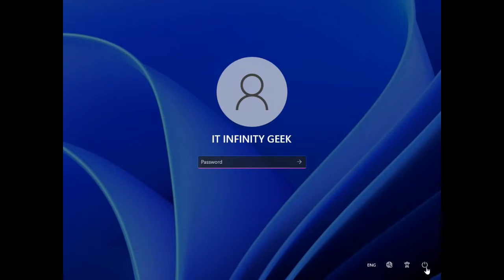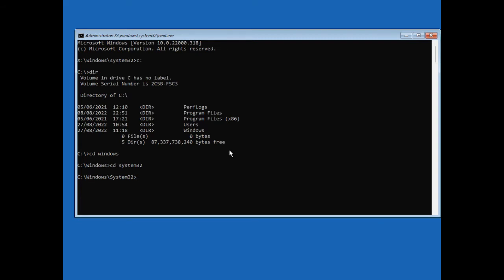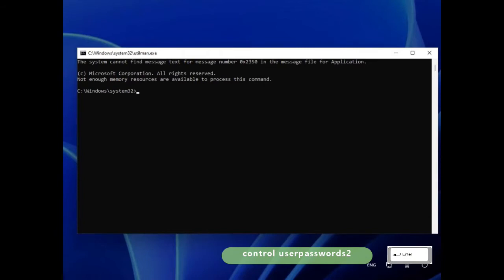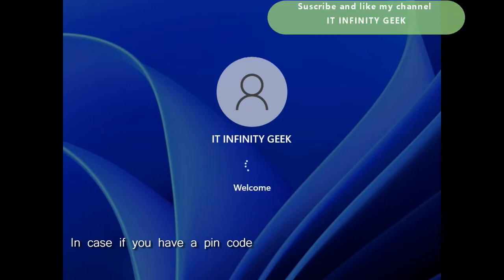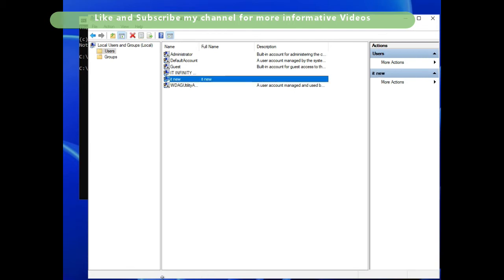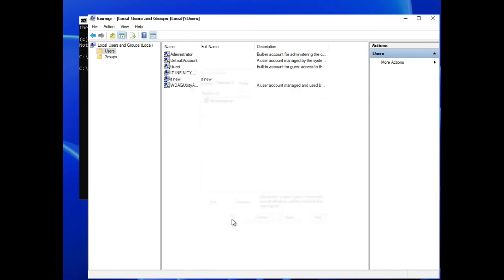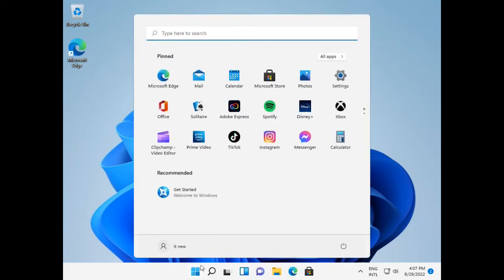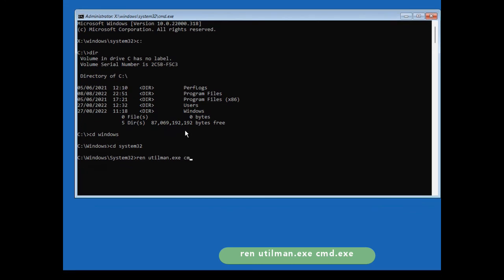How to Bypass Windows 11, 10 , 7 Password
How to Reset windows password
bypass forgotten password
bypass windows 10 & windows 11
using cmd
utilman.exe replace with cmd.exe
step 1 open windows in advance option
step 2 open cmd and replace
setel ulang kata sandi windows 11 utilman.exe wit cmd.exe
step 3 press accessibility bar cmd will open
step 4 open control userpasswords2 in cmd
step 5 reset password
hacking password
windows 11 şifresini sıfırla
сбросить пароль виндовс 11